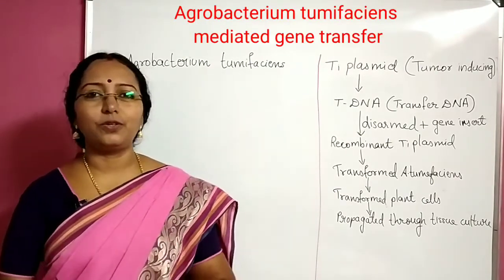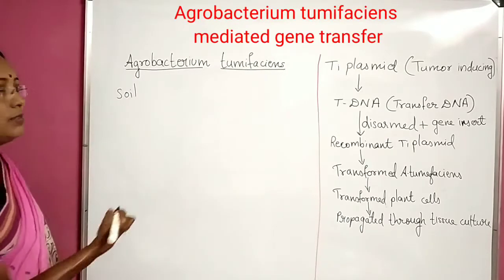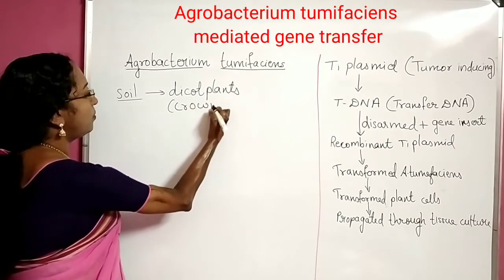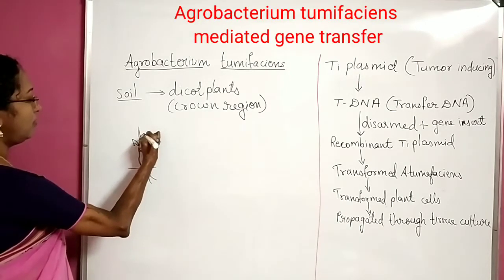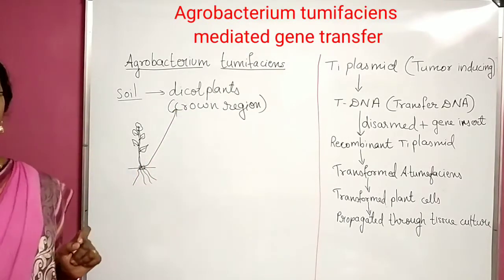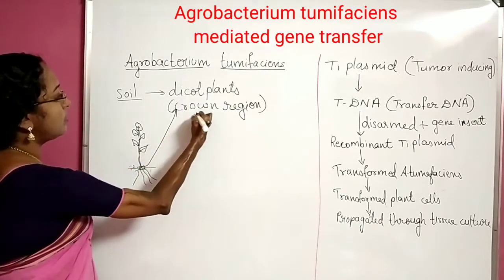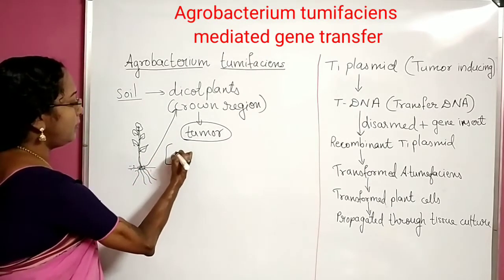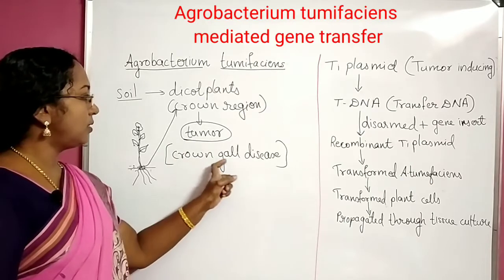Agrobacterium tumifaciens mediated gene transfer | Ti plasmid | Class 12 Biology | NEET Biology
Agrobacterium tumifaciens mediated gene transfer, Crown gall disease, Ti plasmid, T DNA, Disarmed Ti plasmid, Tumor in dicot plants